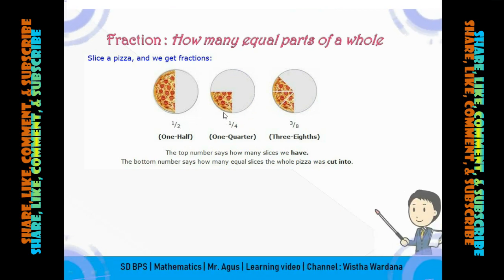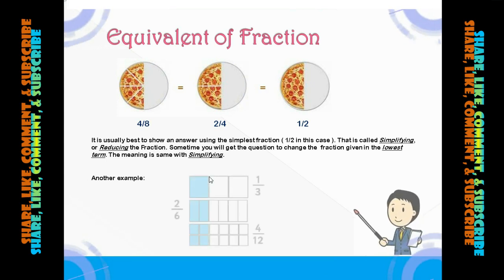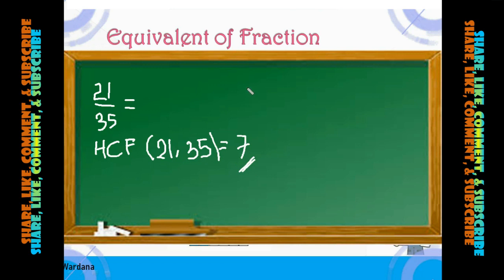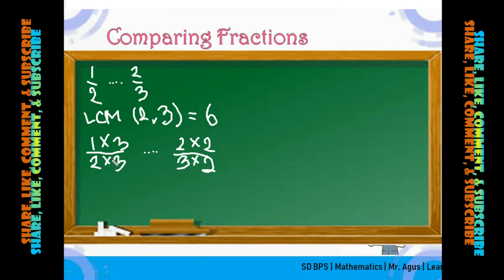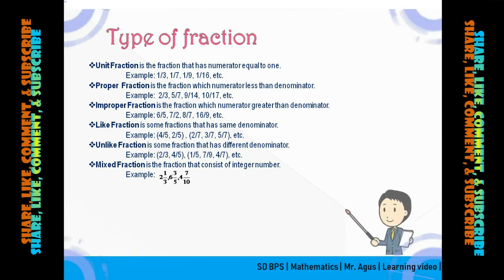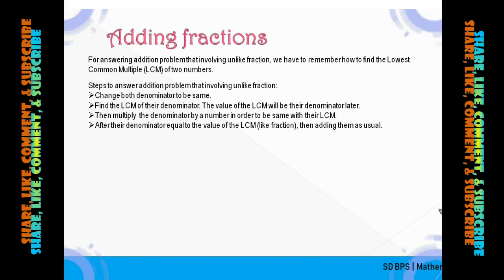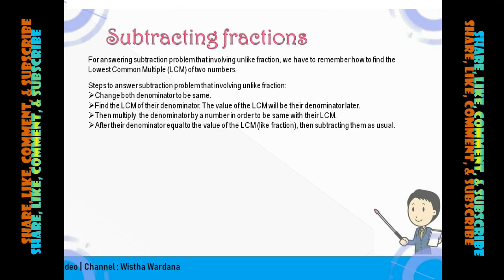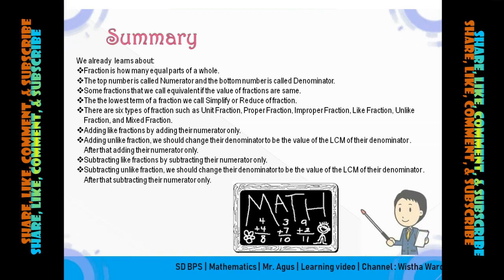Fraction for Grade 4 (Mathematics Learning Video) | One way for any question?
Ini adalah video pembelajaran matematika dengan topik: Pecahan (Kelas 4 SD)

Video ini dibuat guna membantu pembuat yg berprofesi sebagai guru untuk bisa melaksanakan kegiatan belajar-mengajar dimanapun dan kapanpun khususnya di tengah wabah virus Covid-19.
Dengan passion sebagai tenaga pengajar yg berniat untuk menjadi UNSTOPABLE TEACHER, maka video ini dibuat dan dimanfaatkan untuk pembelajaran daring khususnya di SD Bali Public School Denpasar.
Namun tidak menutup kemungkinan semua guru dan siswa yg ingin belajar tentang pecahan bisa ikut menggunakan video ini dalam proses mengajar dan atau belajar.
Semoga video ini bisa bermanfaat bagi masyarakat luas.
Jika ada hal-hal yg ingin disampaikan silahkan tulis di kolom komentar.
Salam dari pembuat video 🙏😇